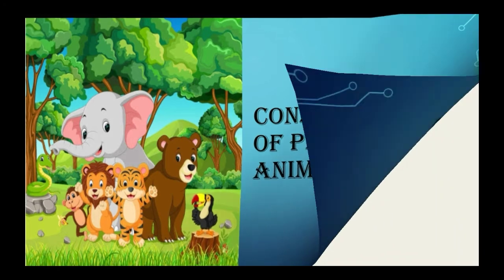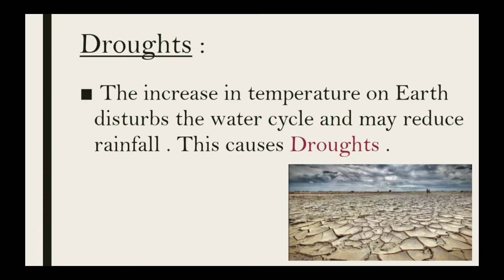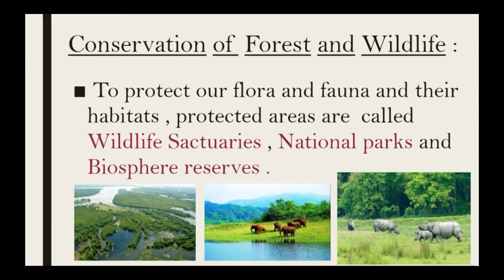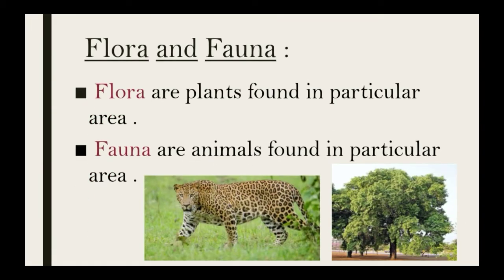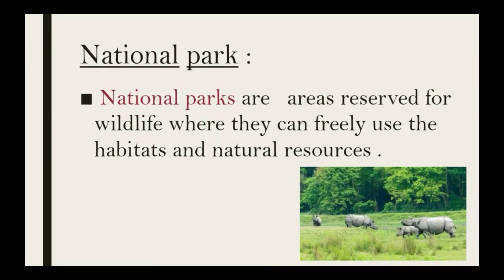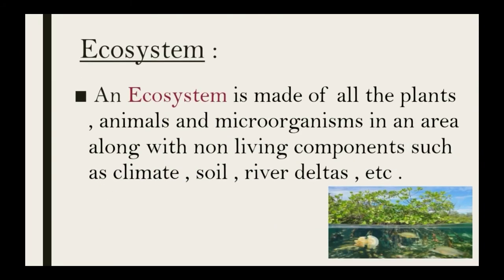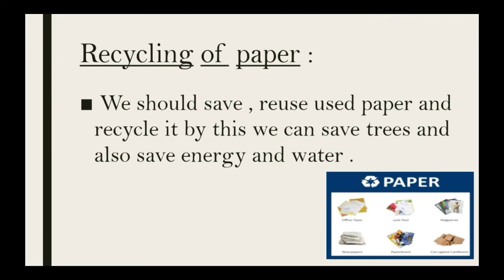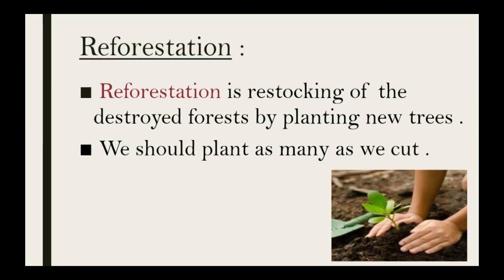conservation of plants and animals / CBSE class 8 chapter 7 / Science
This video contains conservation of plants and animals , CBSE class 8 chapter 7 Science , deforestation , consequences of deforestation , droughts , desertification , biosphere reserves , national parks , wildlife sanctuary, flora and fauna , endamic species , endangered species , migration , ecosystem, recycling of paper , reforestation , red data book